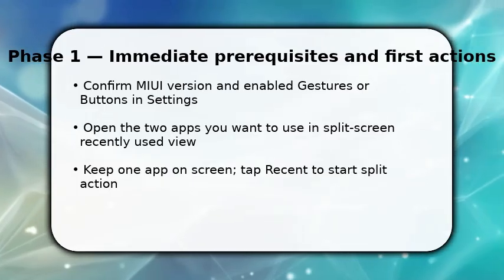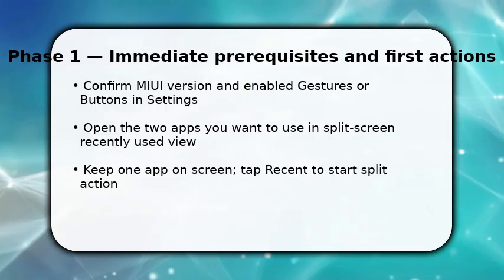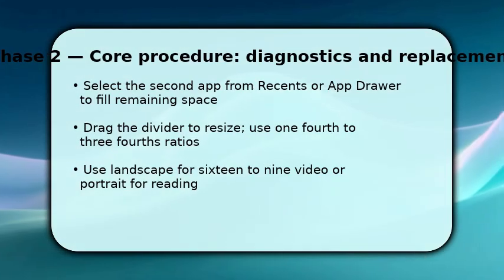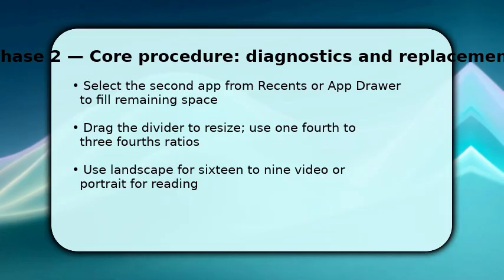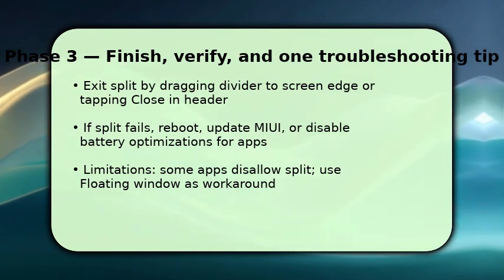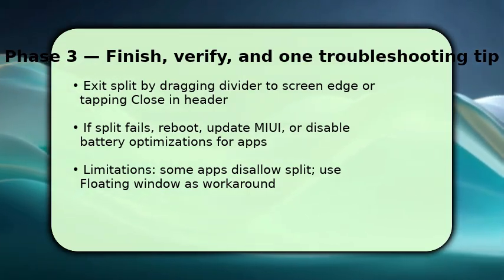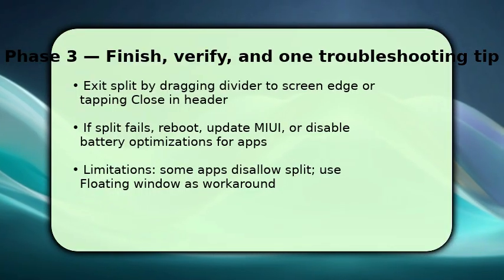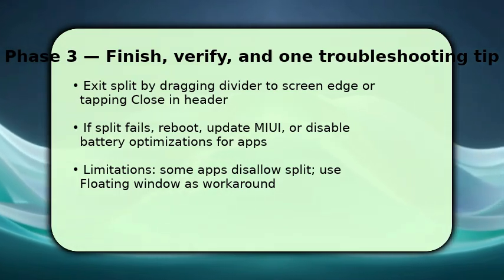How to Split Screen in Xiaomi - Easy Guide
How to Split Screen in Xiaomi - Easy Guide | 🔒 Surfshark VPN Deal — Stay private and secure. $1.99/mo + 3 Months Free ▸

Discover the simplicity of screen splitting on your Xiaomi device. This step-by-step guide will walk you through enabling and using split screens for multitasking, making it easier to manage multiple apps simultaneously.

Xiaomi, split screen, multitasking, enable, screen splitting, guide, how to use Xiaomi Split Screen, manage apps together, step-by-step instructions